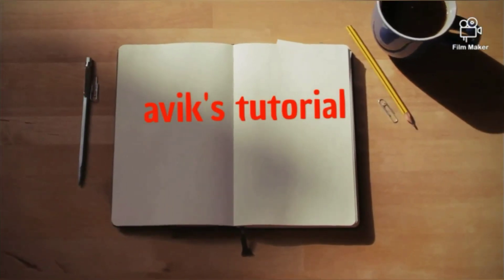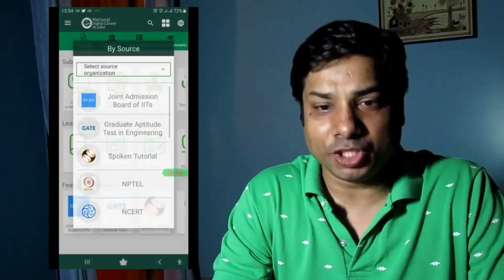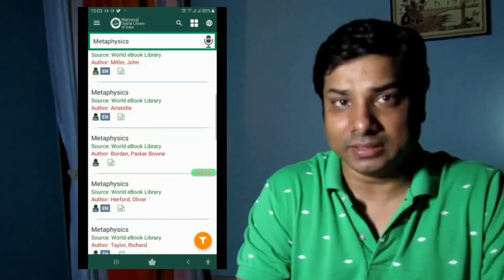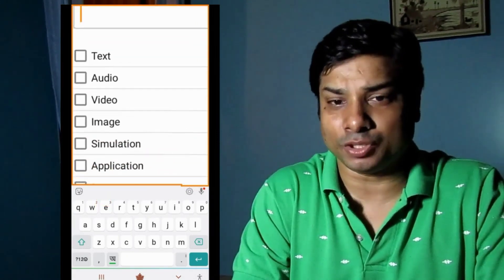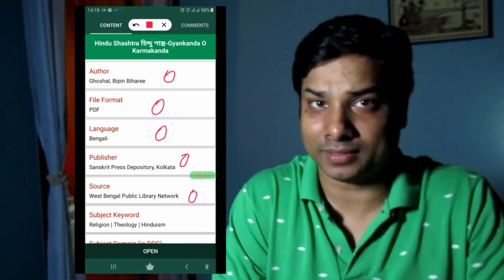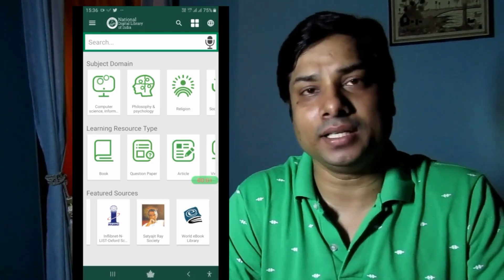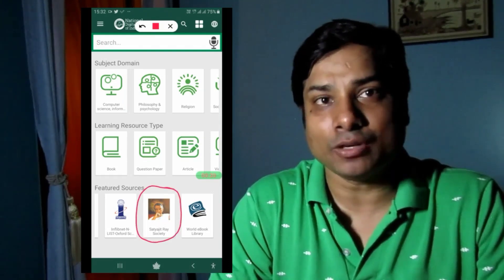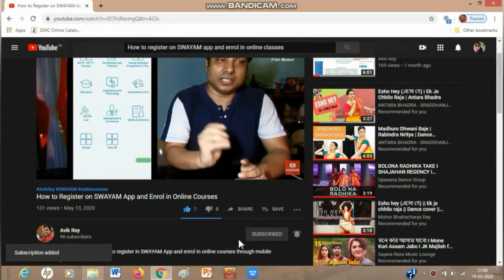National Digital Library of India details : How to Use NDLI Portal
The video tutorial shows how to search and browse step by step the National Digital Library of India resources including books, journals-articles, law judgement, audio lecture, video lecture, etc.

The searchandbrowse of NDLIndia is demonstrated by AvikRoy for the students of schools, colleges, universities; parents; common citizen; teachers; research scholars.

It covers materials such as books, articles, question papers, audio lecture, video lecture, thesis, presentation, simulation, and other learning materials.

Filtration techniques of the resources has been shown on the video.

The searching and browsing through the Android App of National Digital Library of India is thoroughly demonstrated in the video tutorial.

The present video tutorial shows how to download books from National Digital Library of India through Android App.

For more information on the National Digital Library of India, visit the
or download the Android App as shown in the Video tutorial.

MHRD, Govt. of India